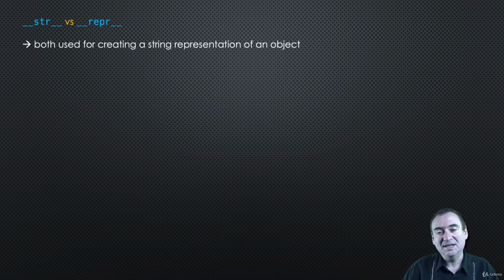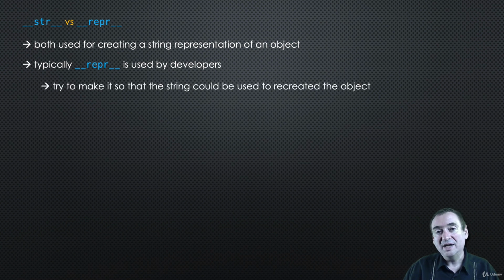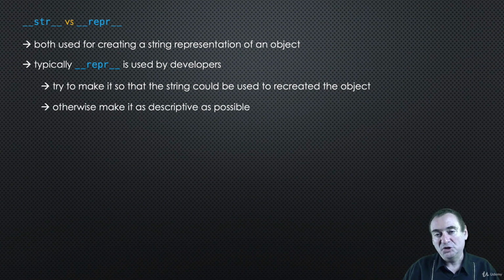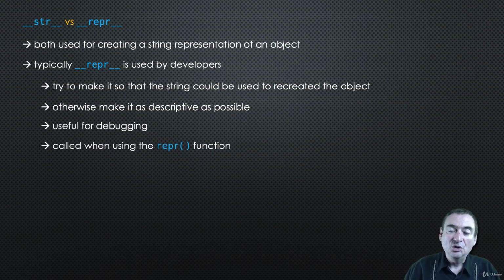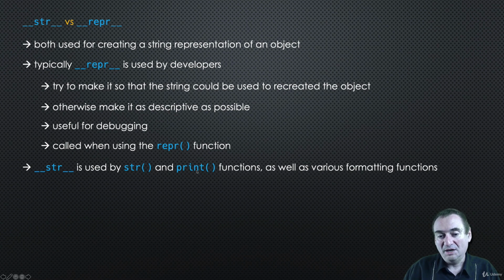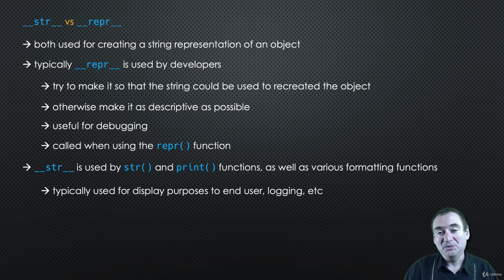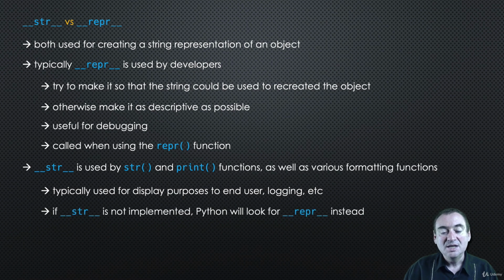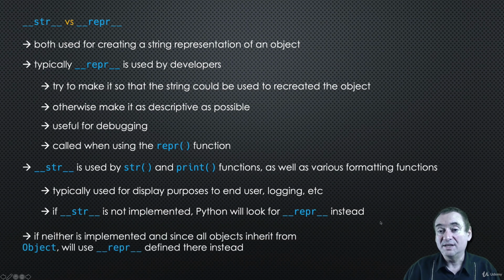002 str and repr Methods Lecture